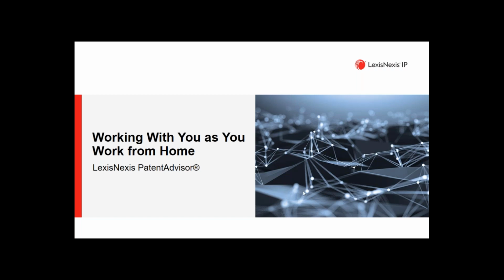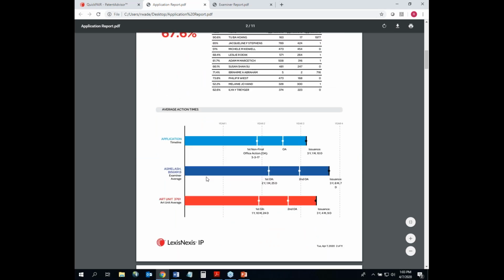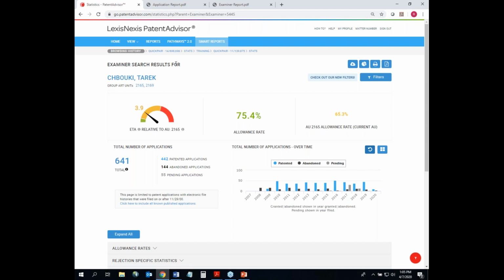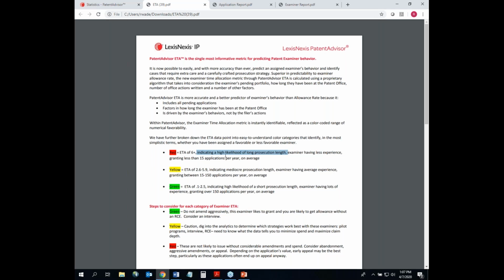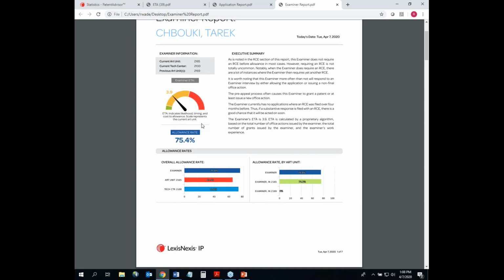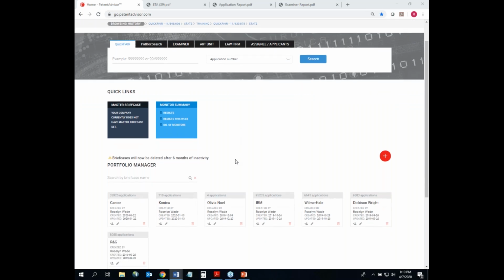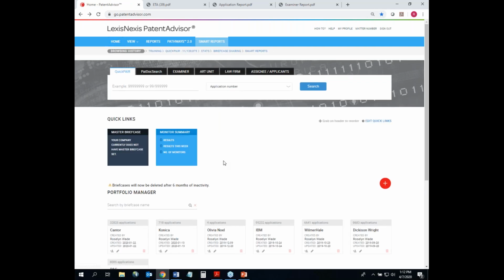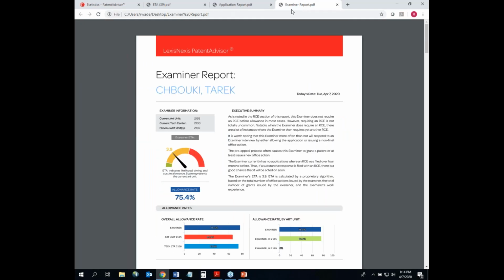LexisNexis PatentAdvisor Working With You as You Work from Home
This is one of four webinars in our "Working With You as You Work from Home" series. During this webinar, we will show you how to save time and work more efficiently during this unprecedented time. The new "normal" of everyone working remotely poses some challenges and we want to show you how you can leverage features within PatentAdvisor to ease the transition and more easily share work with your colleagues.